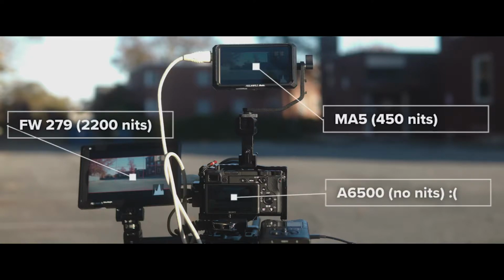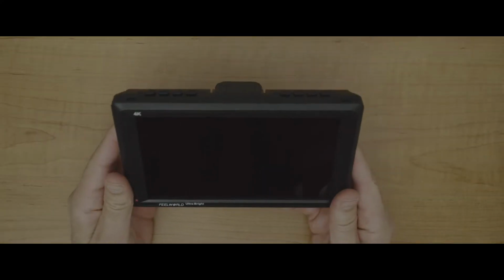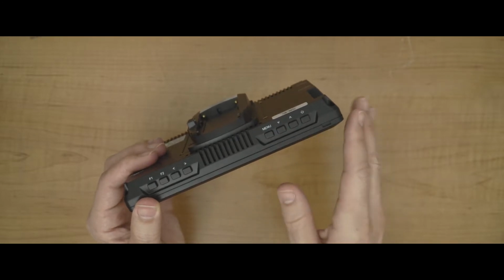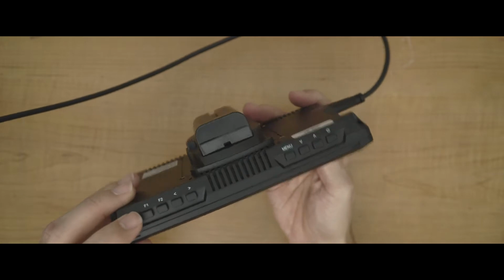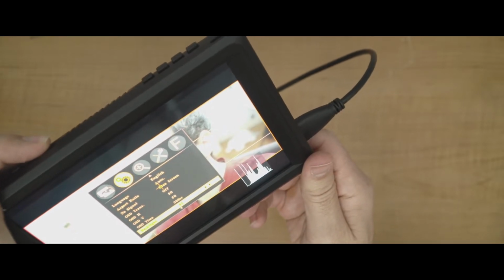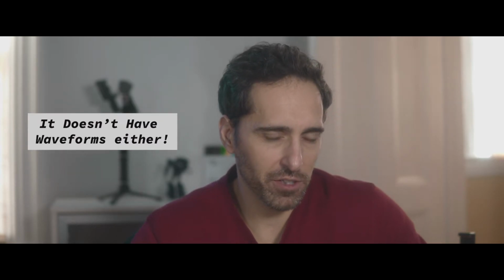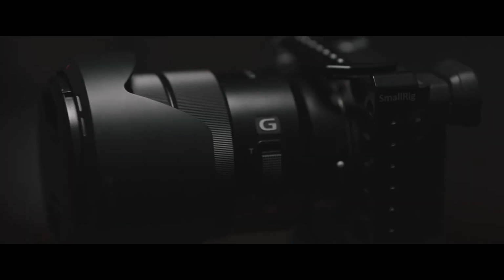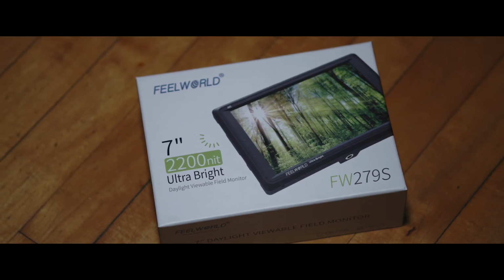FeelWorld FW279 - The Best 4K Outdoor Viewable External Monitor.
The combination of professional features and great price makes the FeelWorld FW279 & FW279S one of the best 4K budget monitors of 2019.

This Ultra-Bright, Outdoor Viable external monitor boasts an impressive 2200 nits maximum brightness on a 7-inch 1920 x1200 display. A great addition to any hybrid mirrorless or DSLR camera.

FeelWorld 279

FeelWorld 279S

FeelWorld DC Power Supply for FW279 & FW279S

SmallRig Cage for FeelWorld FW279 & FW279S

A Cheaper Alternative at 450 nits

NPF Battery (550)